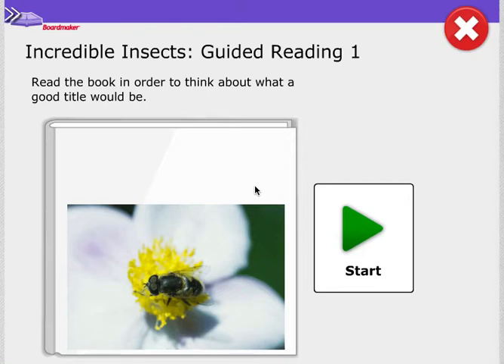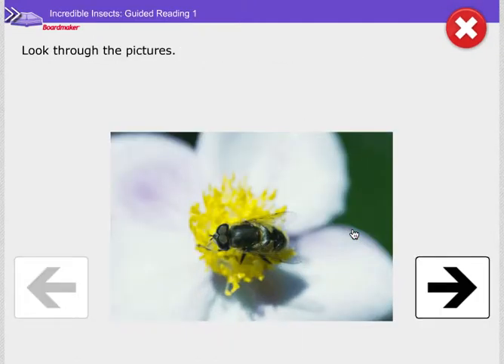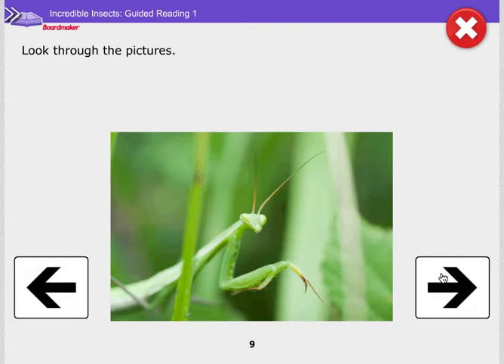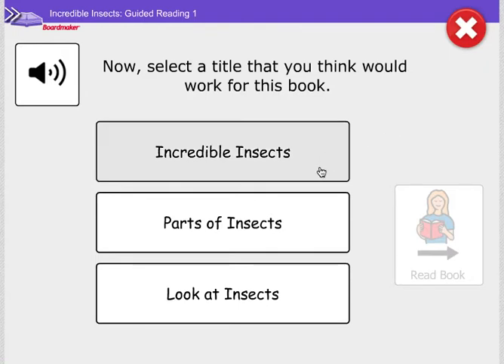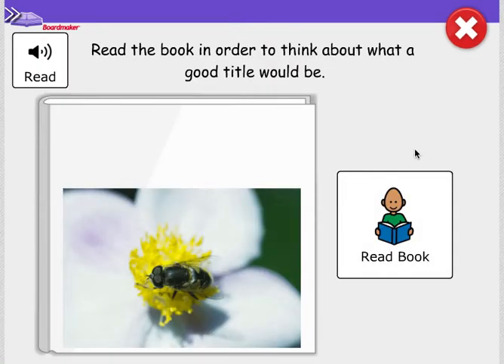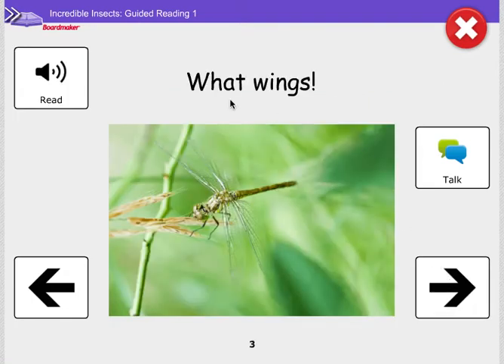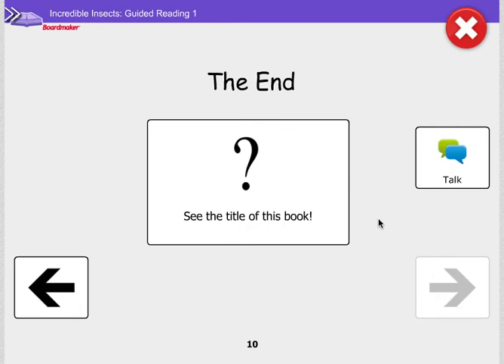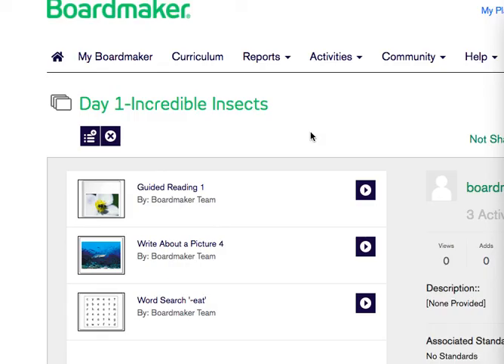Comprehension Aveenue B Incredible Insects